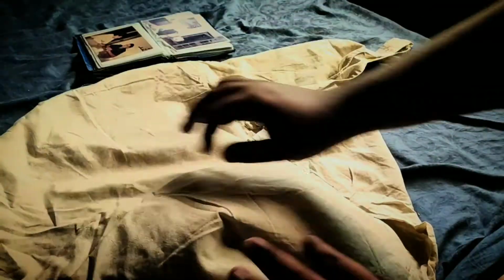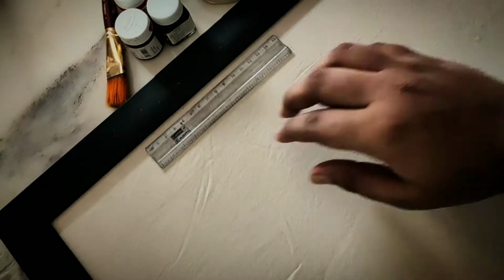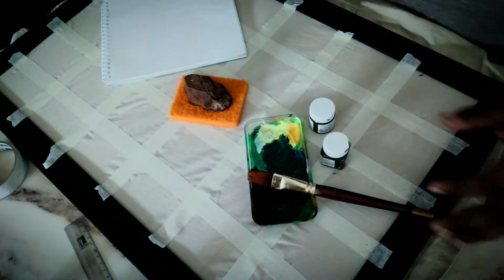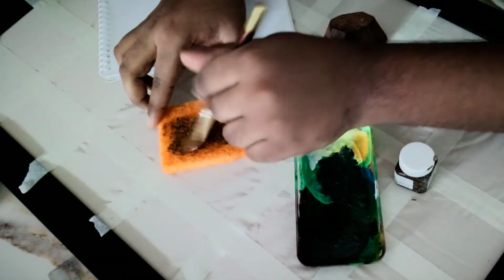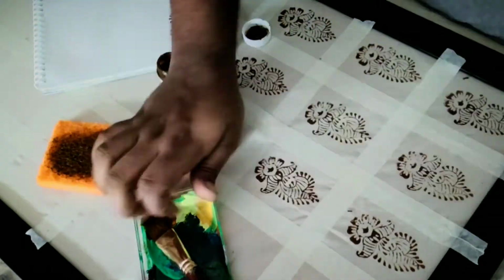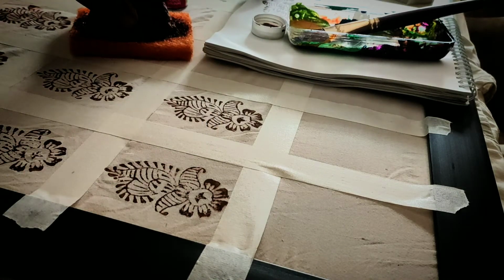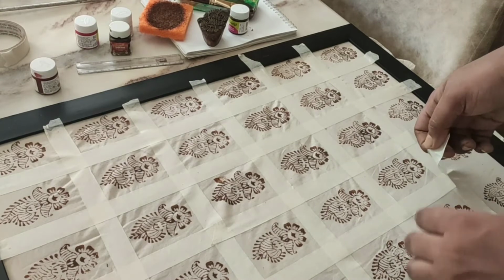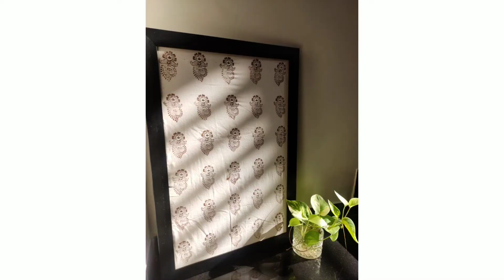Rajasthani Block Printing in 10 min DIY Tutorial For Beginners | Authentic Indian Handloom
All you need is an old piece of cloth and a stencil block! This quick tutorial will show how easy it is to create your own authentic, gallery quality Indian artwork piece at home. Easily replicate this with any stencil, your imagination is the limit.

( Wooden Block Design )
( Photo Frame )

( Beige cotton fabric)